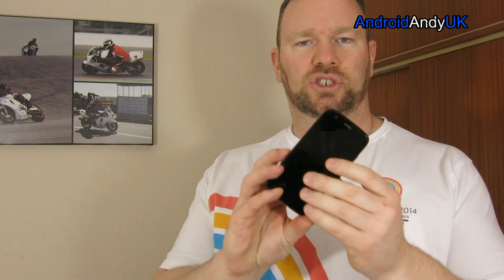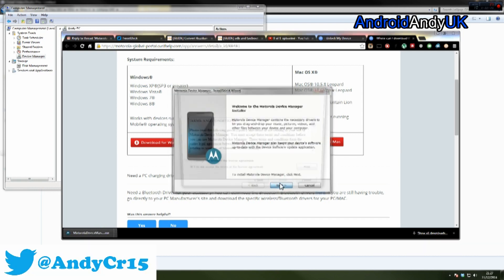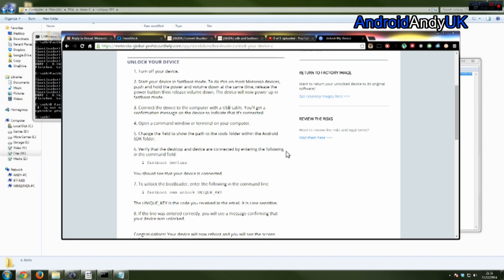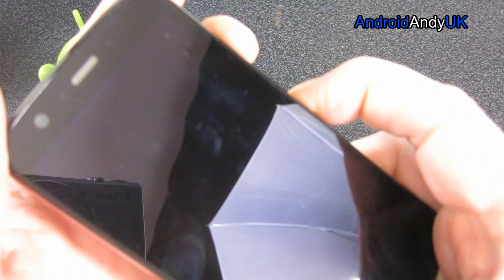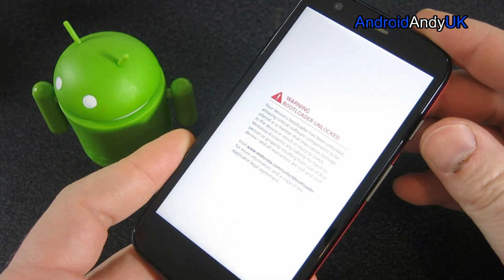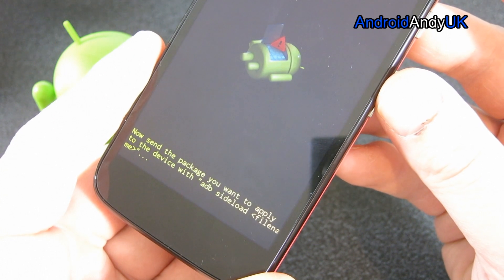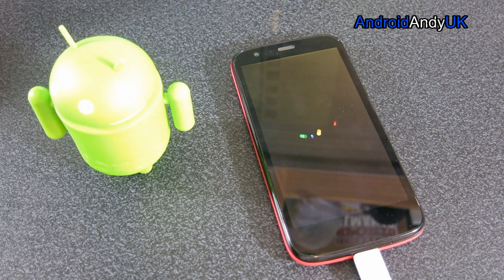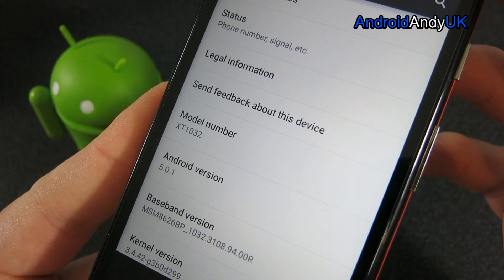Update your Moto G (XT1032) to Lollipop GPE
I think this works on the XT1033 too, after flashing, back into bootloader and go to XT1033 folder inside Lollipop folder and run fix.bat.